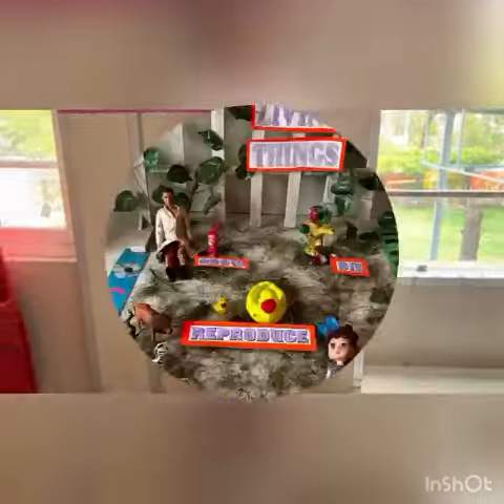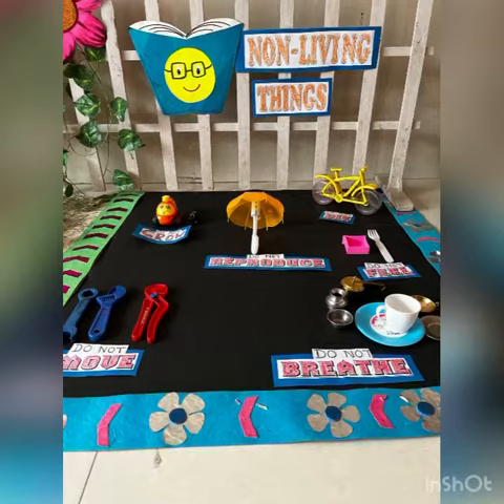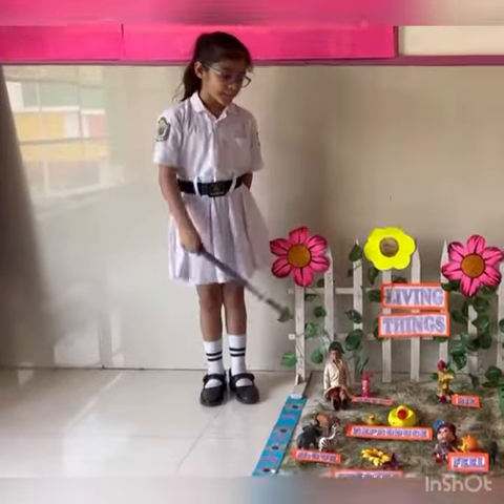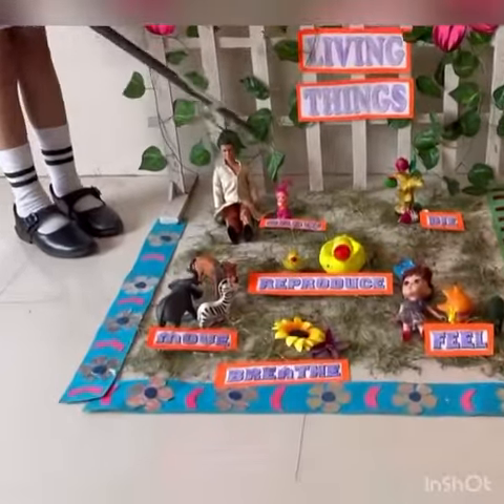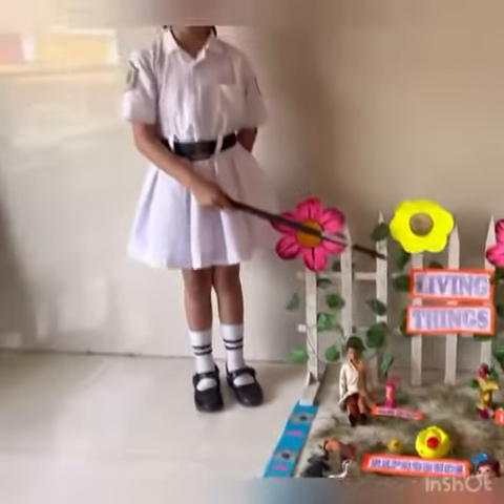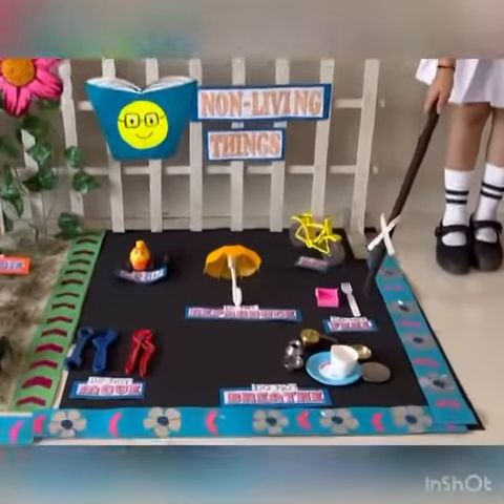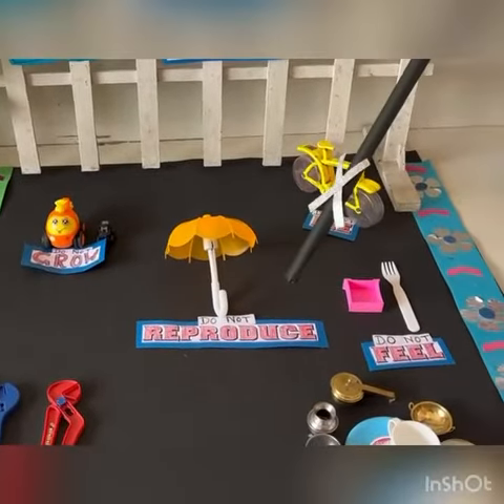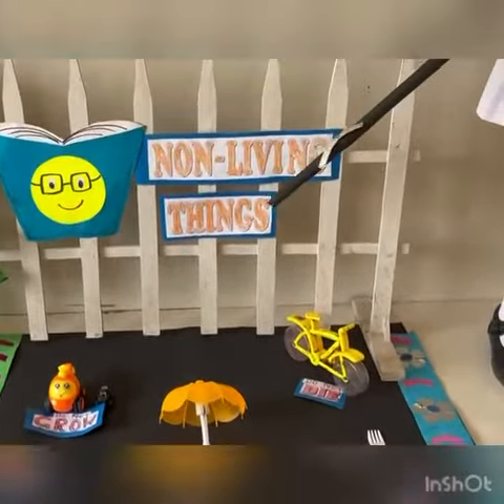DPS Serrvodaya Nagar | Science Activity | 2022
Learning becomes more enjoyable and interesting by doing. The little scientists of Class 3 of DPS SERRVODAYA NAGAR conducted a 'Science Activity' to explore the concept of Living Things and Non Living Things.